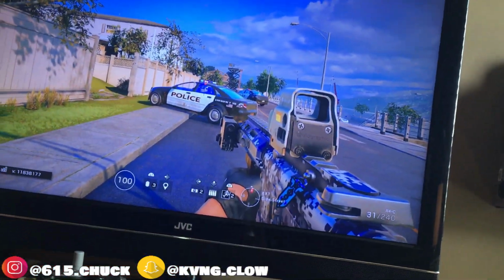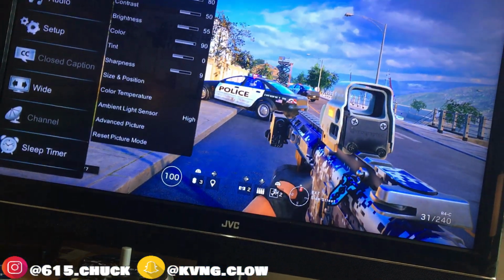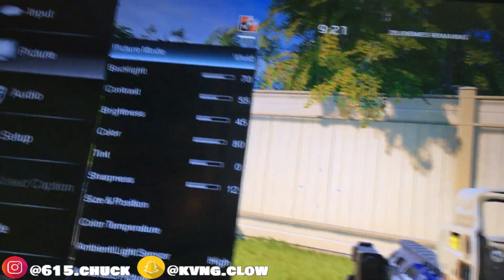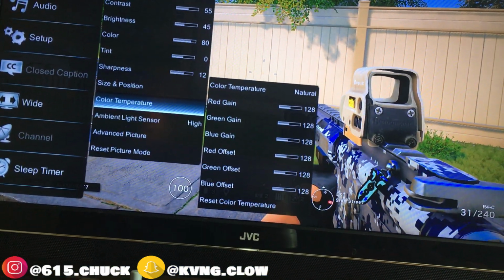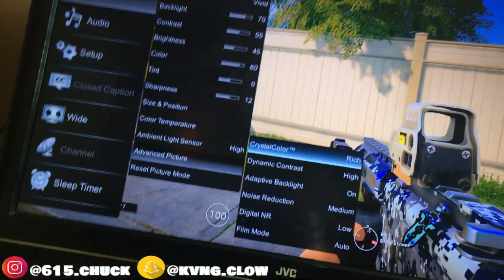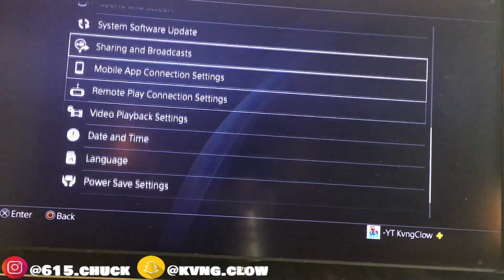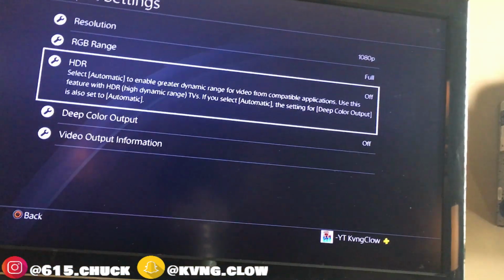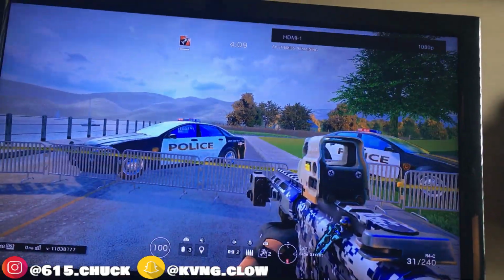HOW TO MAKE PS4 GRAPHICS LOOK BETTER !!